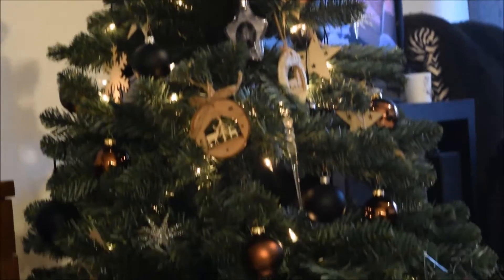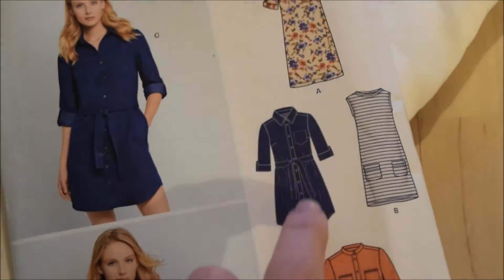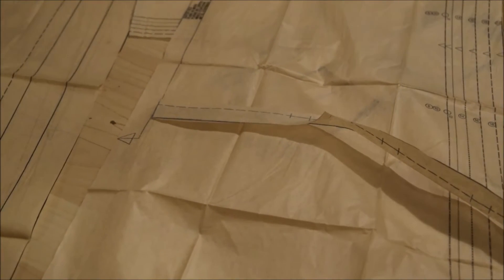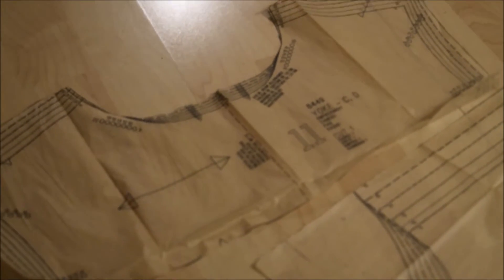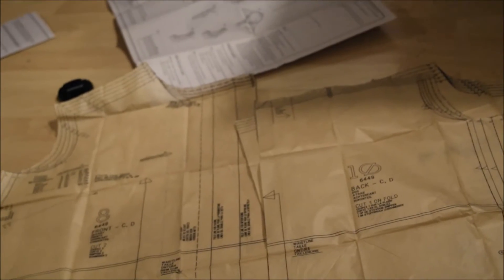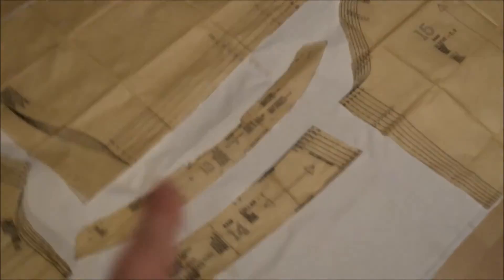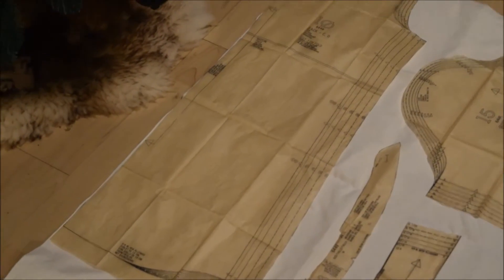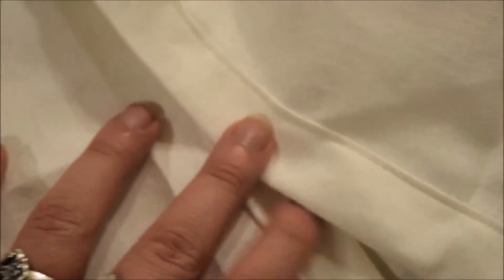Silent hill Nurse cosplay - part 1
Follow me along as I make my nurse costume, part 1 covers my adventure in making my dress.